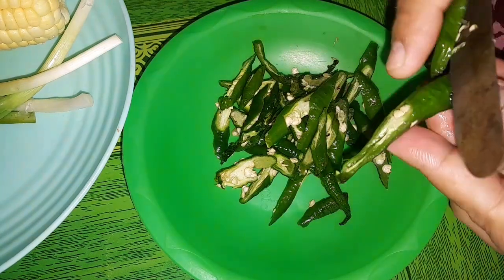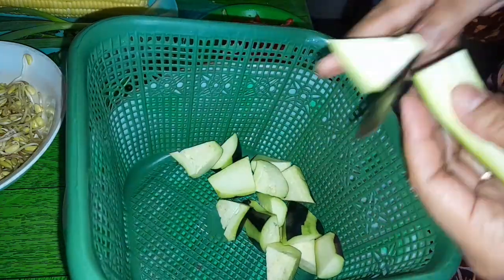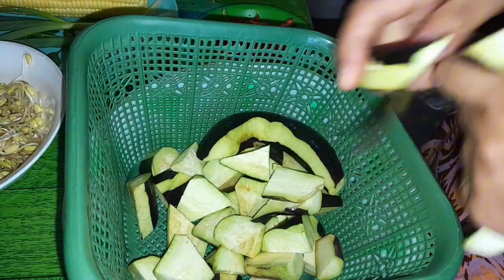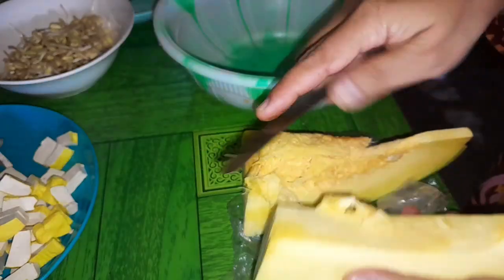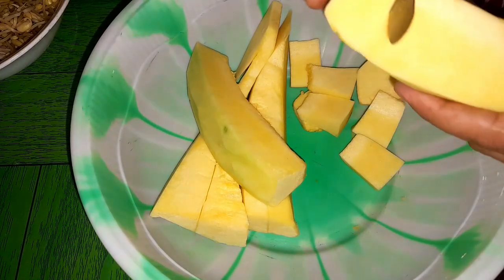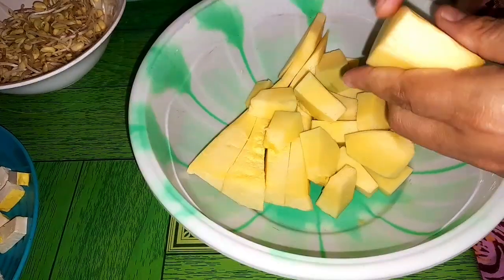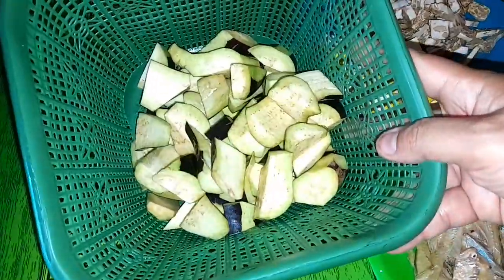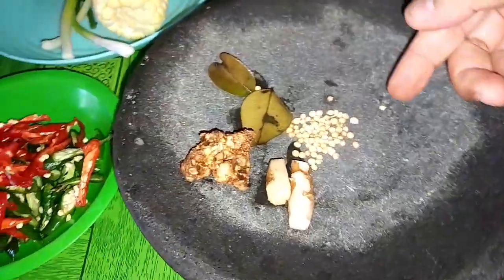MENU MEWAH MURAH MERIAH😁❗️SAYUR LODEH IKAN DAN IKAN ASIN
MENU MEWAH MURAH MERIAH ❗️SAYUR LODEH DAN IKAN ASIN